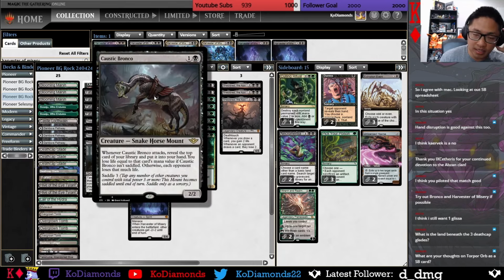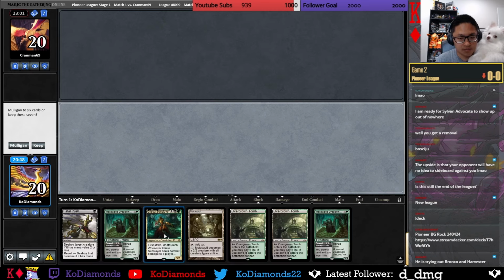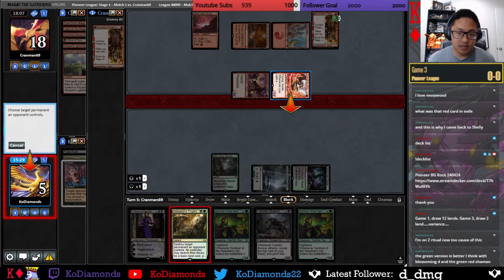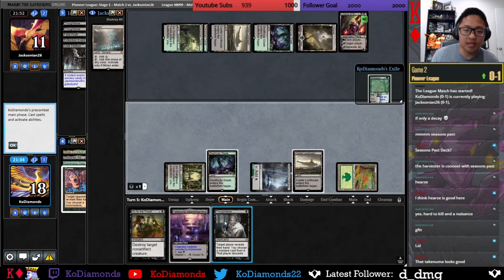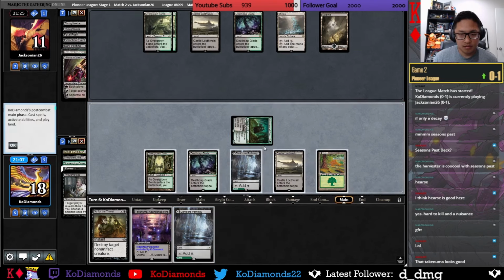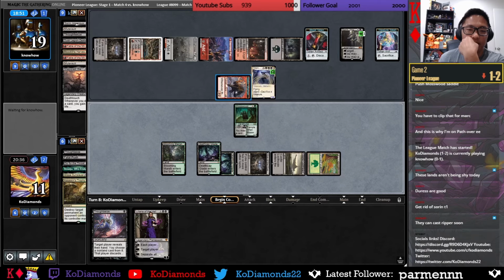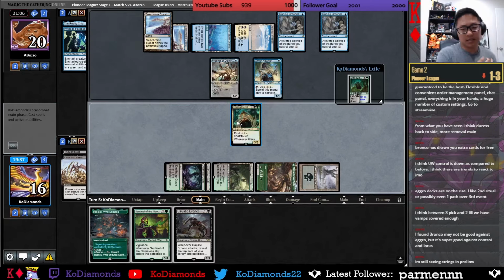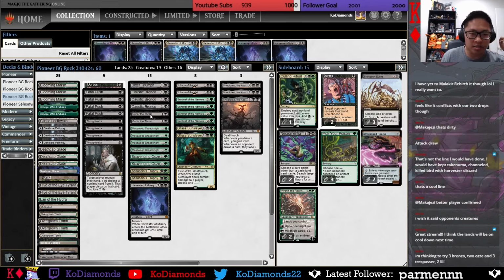Testing Caustic Bronco! Pioneer BG Rock! (4/24/24)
Trying out some new cards from the new set, Caustic Bronco! This card does an interesting impression of Dark Confidant where you you have to attack to get a trigger, which provides advantages and disadvantages. We are also squeezing in a 1 of Harvester of Misery to try out as well! Enjoy!

0:00 Deck Tech
1:46 Round 1 vs. Mono Red
21:10 Round 2 vs. BG Season's Past
46:24 Round 3 vs. Boros Convoke
56:33 Round 4 vs. BR Vampires
1:08:41 Round 5 vs. UW Proft's Eidetic Memory
1:31:07 Closing Thoughts